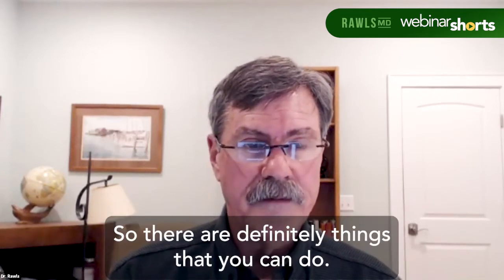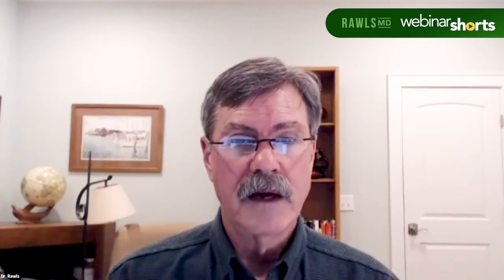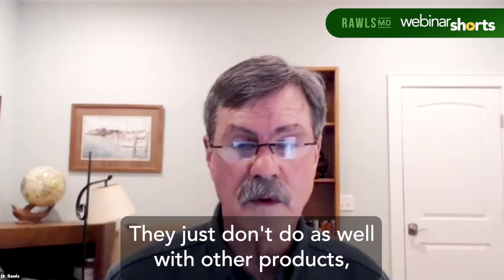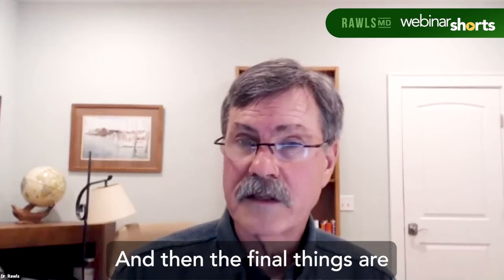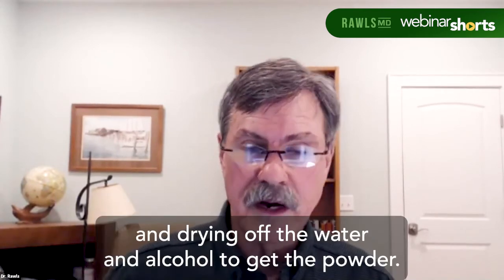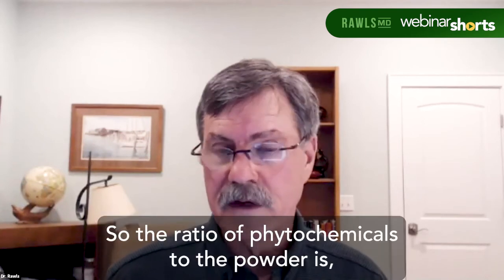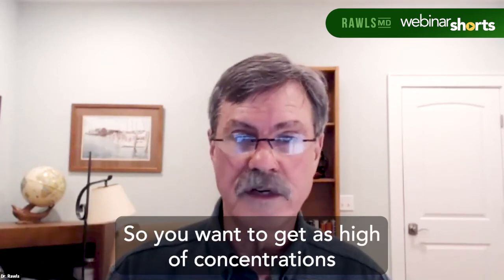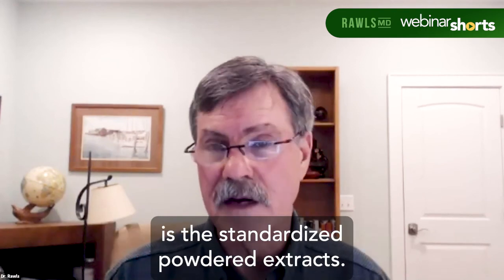What Are the Top Herbs to Get for Joint Pain With Limited Funds | RawlsMD Webinar Short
There’s no doubt that treatment for chronic Lyme disease can really add up, especially if it takes months to years to feel better. But when you’re dealing with an uncomfortable symptom like joint pain, you need relief. So which herbs are the best choice when you have limited funds?  Here, Dr. Bill Rawls discusses some herbal remedies to prioritize for joint health and pain, plus the preparations you can use to bring your costs down.